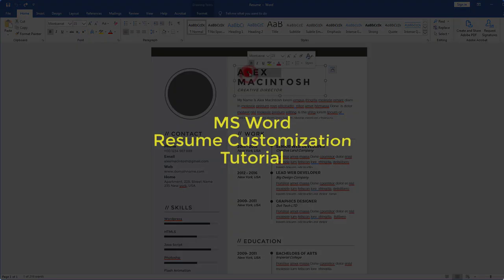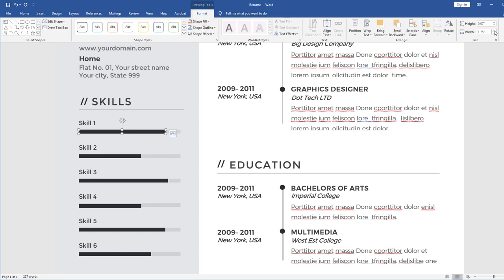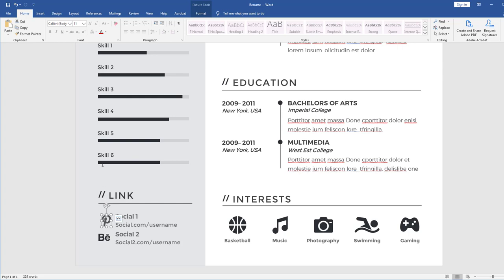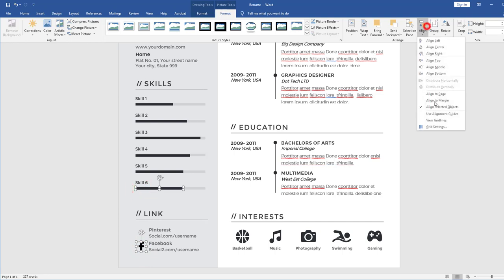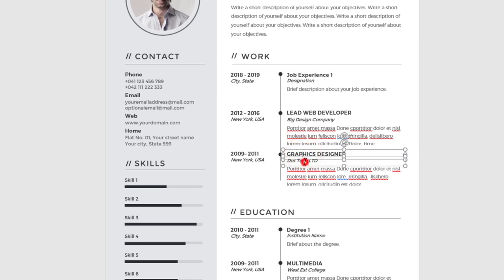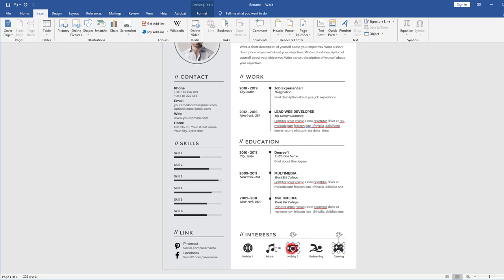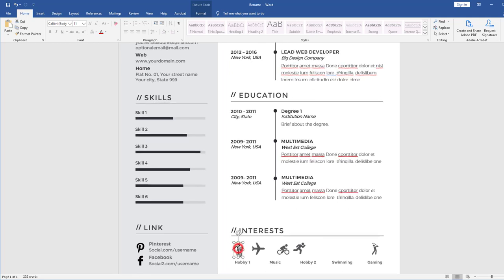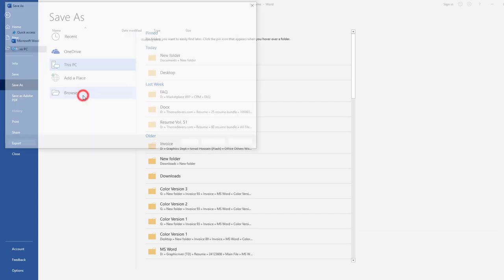How to Customize MS Word Resume Template : Step by Step Tutorial (2023)